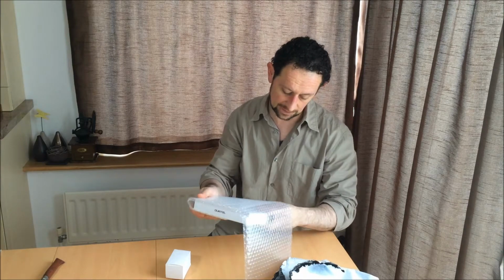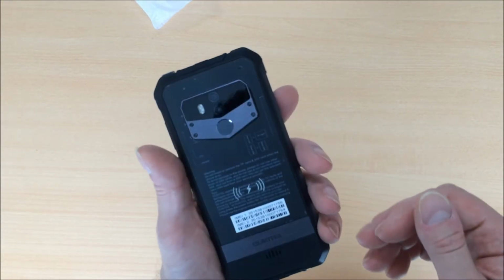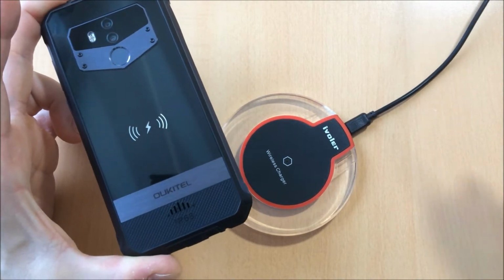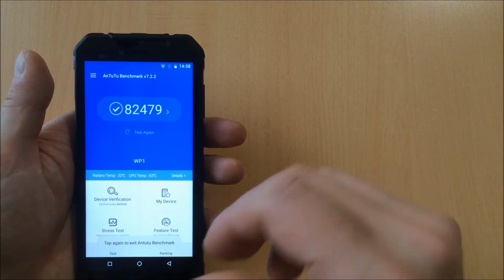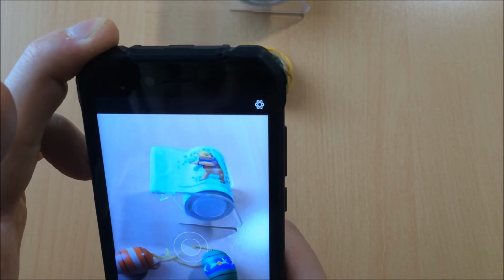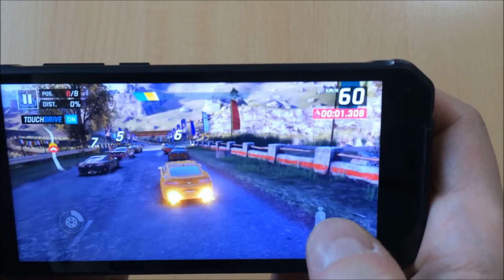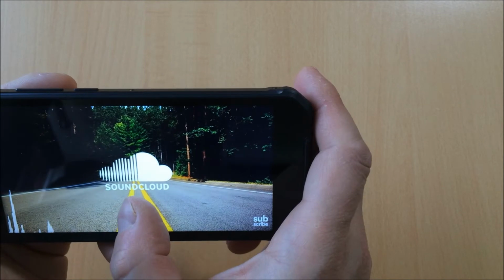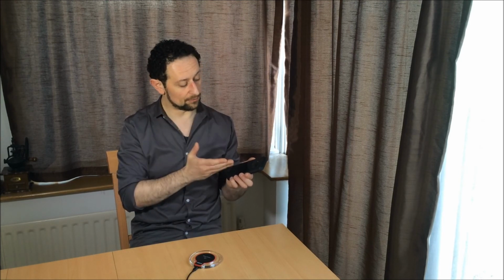OUKITEL WP1 Unbox, Test and Review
OUKITEL WP1   IP68 Rugged phone with Octa-core processor, 4GB+64GB, 5000mAh battery, 4G Dual SIM

AND A SUPER COOL FEATURE!